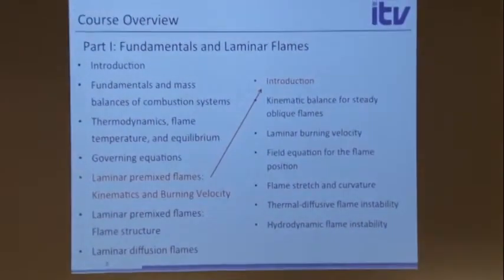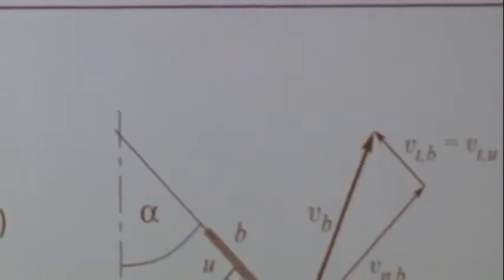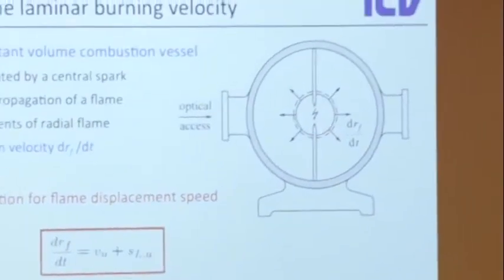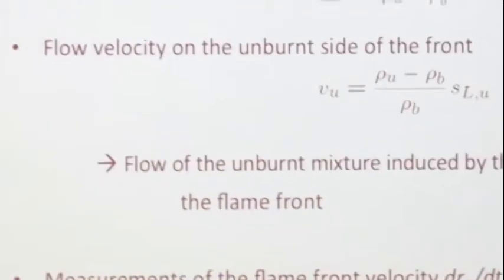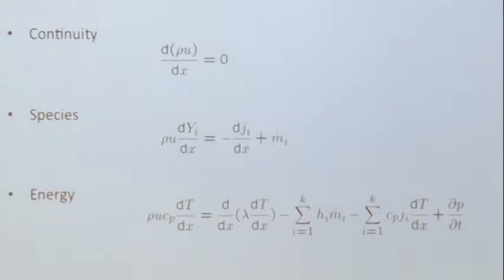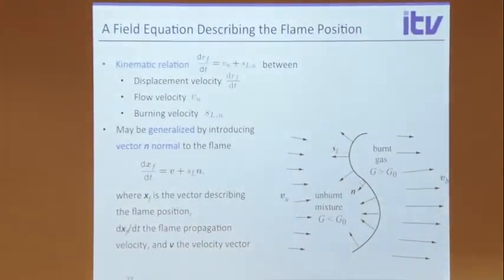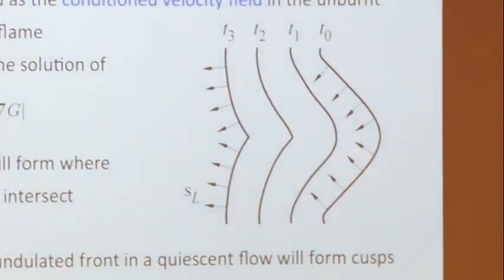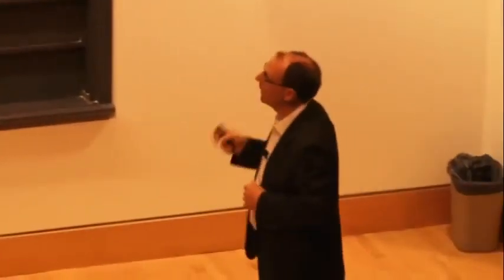Combustion Theory Part 4